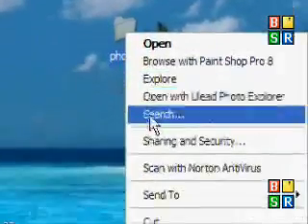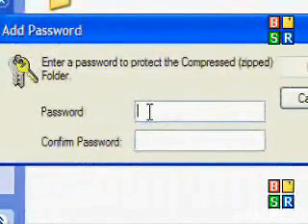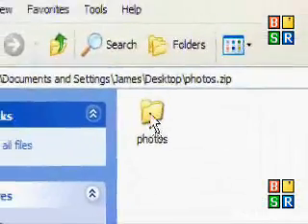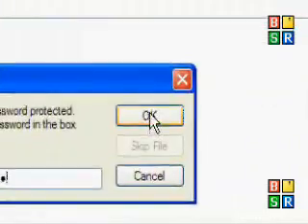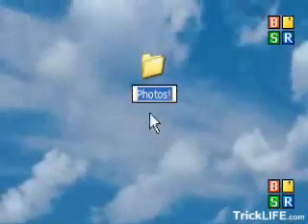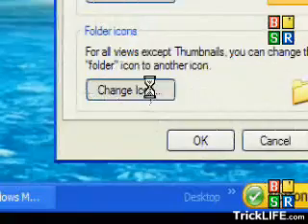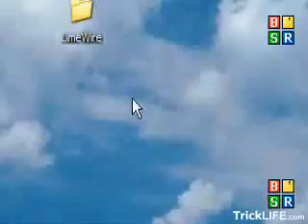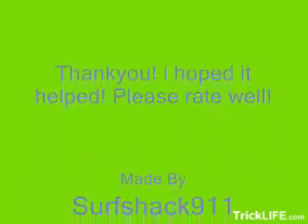Tips on how to password protect folders and make files invis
Describe how to password protect folders and make files invisible